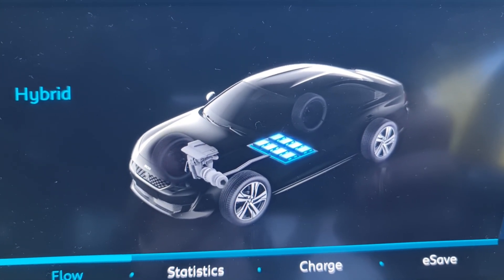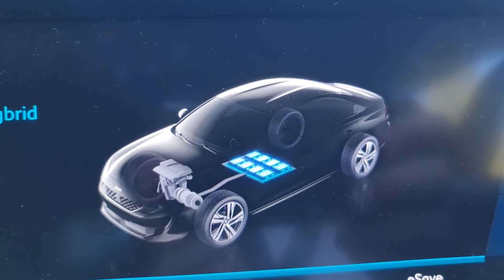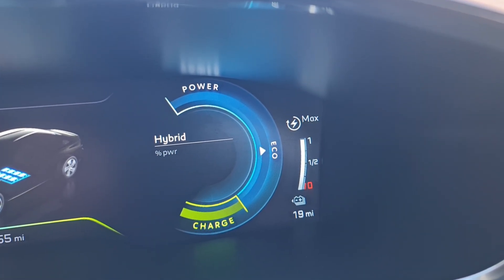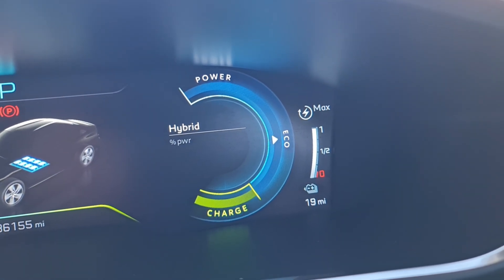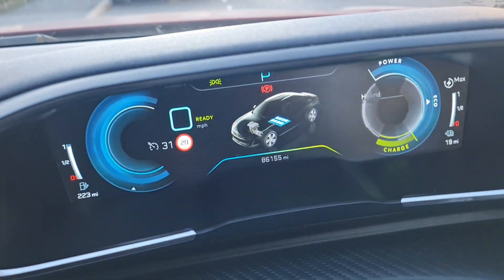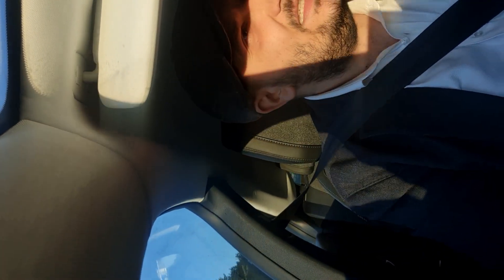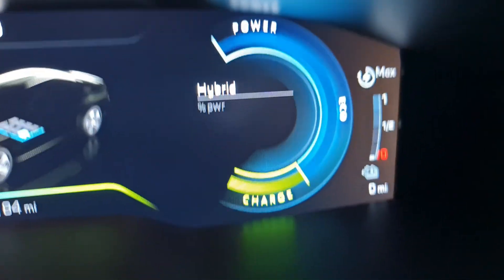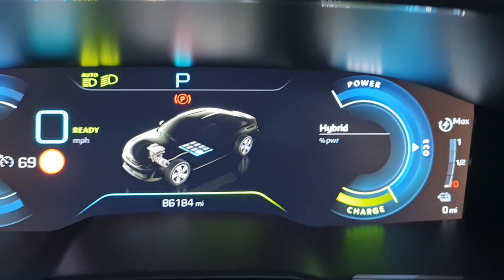Battery Condition at 86.000 miles - Peugeot 508 Plug-in Hybrid 2021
In this video, I explore the real-world electric-only range of the 2021 Peugeot 508 Plug-in Hybrid after 86,000 miles of use. Join me as I test its performance in electric mode, share my findings on battery efficiency, and discuss how the vehicle performs on pure electric power. Whether you're considering a plug-in hybrid or curious about the electric capabilities of the Peugeot 508, this video provides valuable insights into its real-world EV performance and longevity.